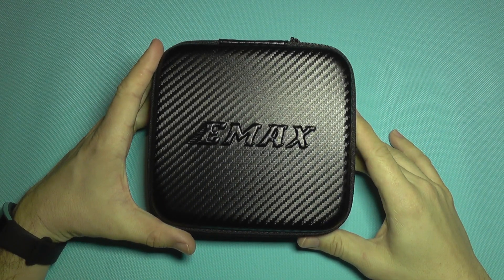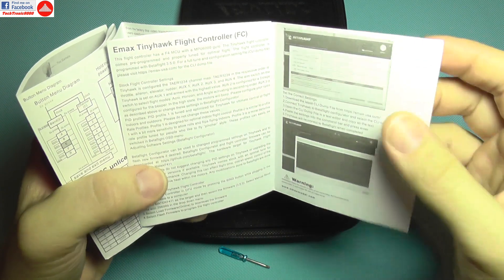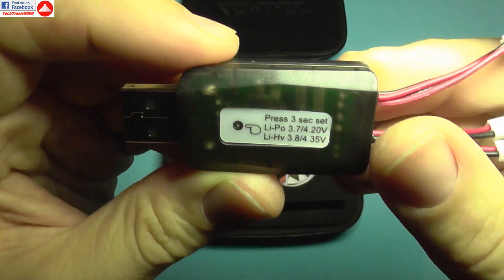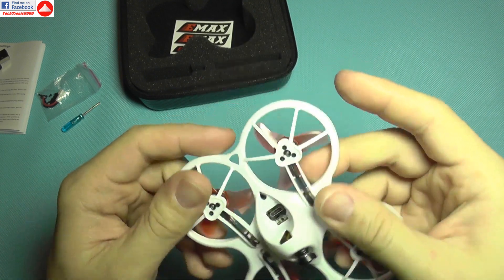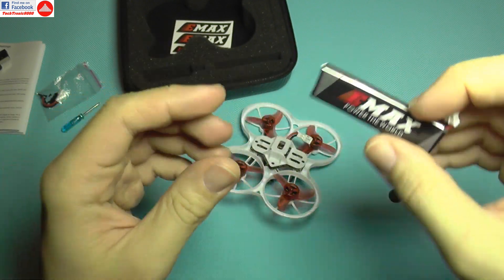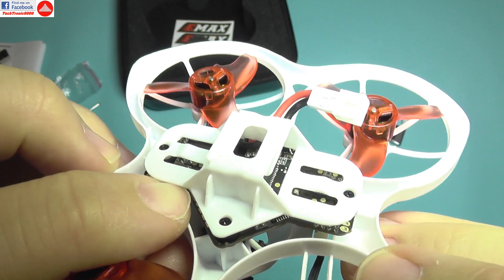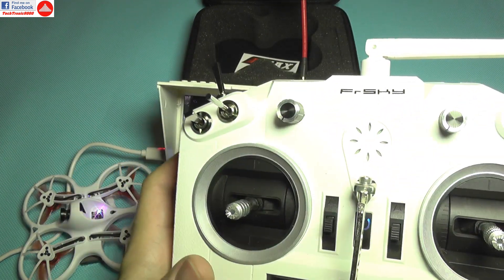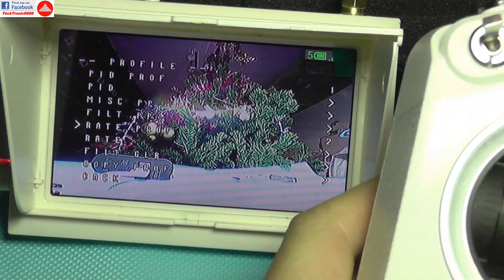Emax Tiny Hawk Brushless Whoop Overview - Part 1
⬇️⬇️⬇️OPEN DESCRIPTION FOR MORE INFO⬇️⬇️⬇️

The Emax Tinyhawk is a micro FPV brushless drone capable of speeds in excess of 50 km/h. It features a Matek 411 F4 FC, 4 in 1 3A ESC and comes equipped with a 25mW 600TVL AIO camera. The powertrain is supplied by a 450mAh / 80-160C 1S LiHv cell which will give out about 4 minutes of flight time when it's fully loaded to 4.35V.